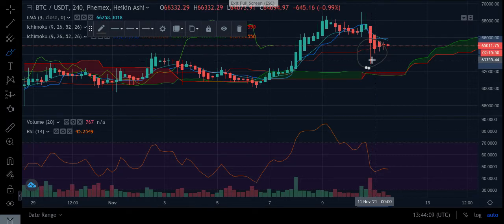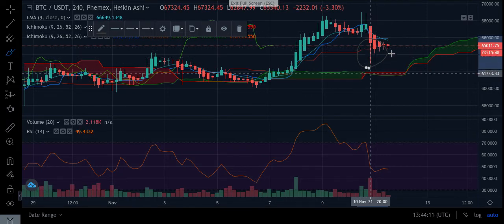▲ 64,810 BTC 🚨 How to Trade Bitcoin Using Momentum Indicators Today on Phemex Pt. 1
Only a FEW SPOTS left!
Are you interested in learning how we use technical analysis/onchain metrics to WIN Trades?  Want to LEARN how to EARN and leverage trade?

💎Grab an Invite to the Trading  Community & Email Updates on Alt Coins from:

-Interested on One on One Trading or Group Tandem Trading
-Go Live Unlisted Videos to make you a better TRADER
-Mentoring of Methods and Strategies easily Implemented by Beginners!
-How about Exchange Discounts/Rebates/Matching Deposit Rewards?